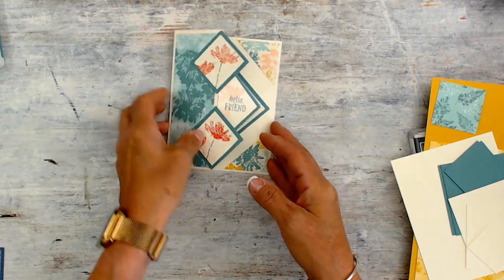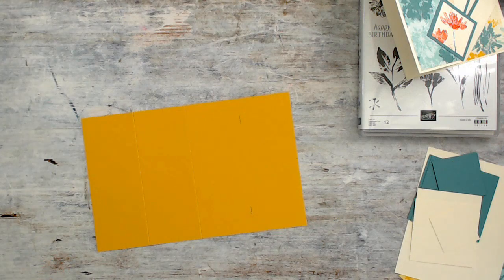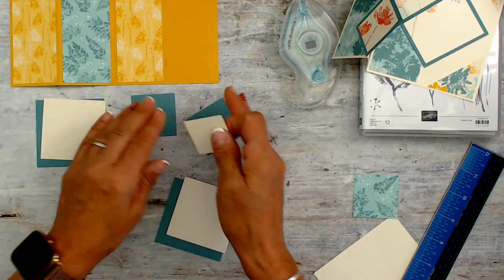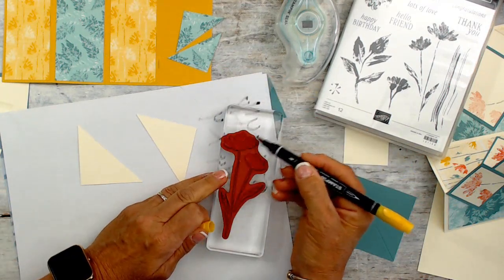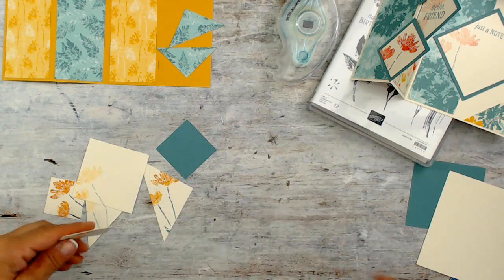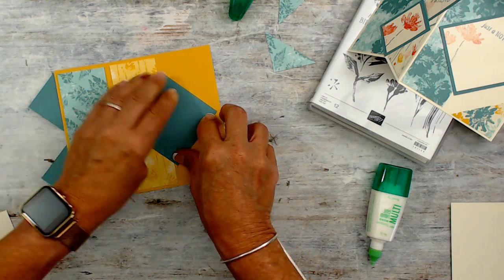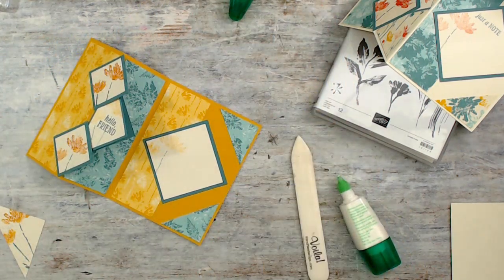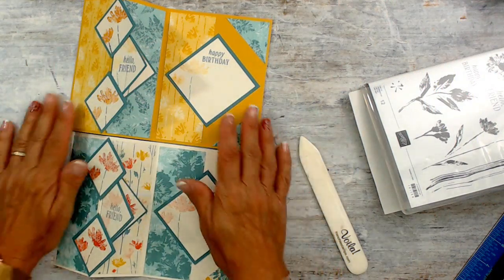Fun Fold Flip Diamond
How to create a Fun Fold Flip Diamond card. This is a simple one; well, with the measurement and video, it will be simple for you.

🛒 Supplies list for today's project:
Inked Botanicals 6" X 6" (15.2 X 15.2 Cm) Designer Series Paper [161157] - Price: $12.50